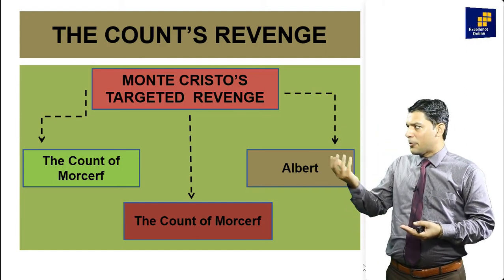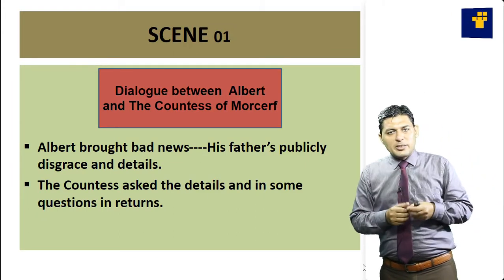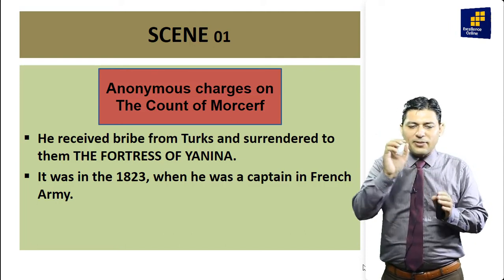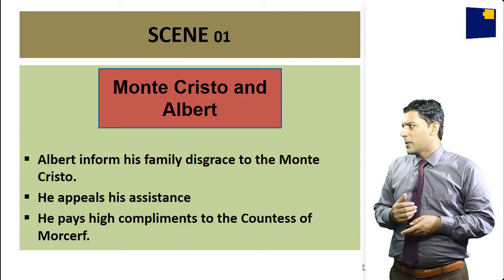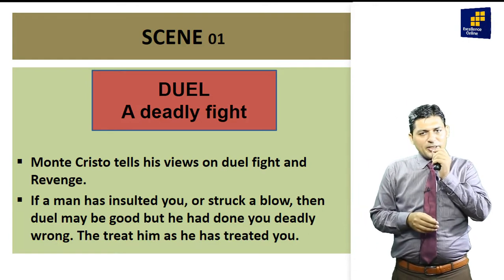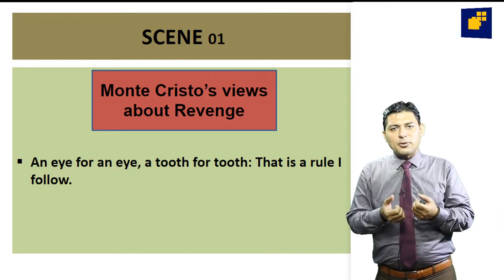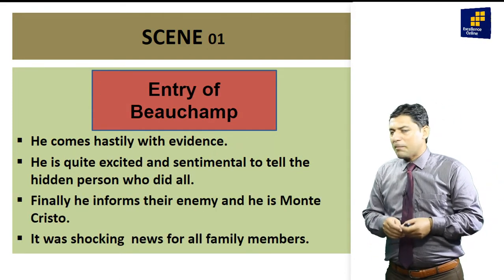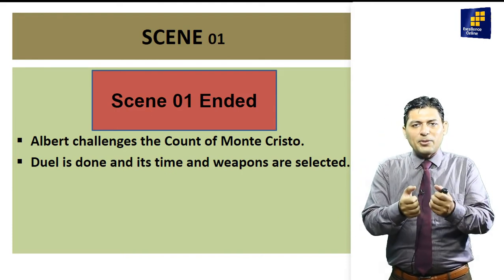XI English Novel The count of Monte Cristo - Part 2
Sir Adnan Ahmed explain about The Count of Monte Cristo Part 2 In The Novel XI English 2019.

For more Educational videos and updates Subscriber to our channel now.
Excellence Online YouTube Channel.